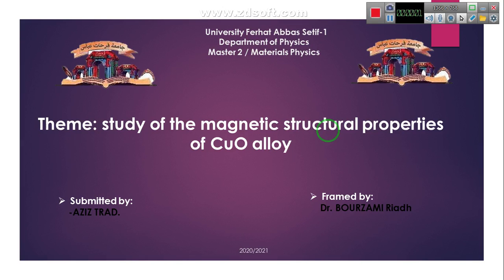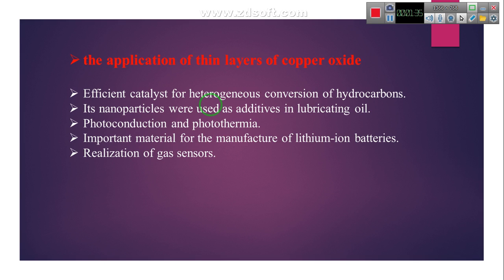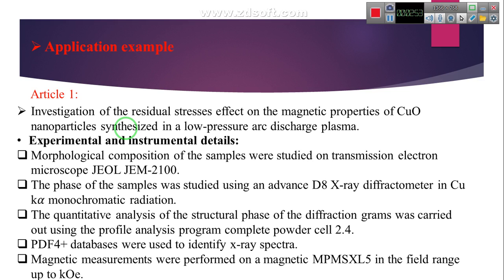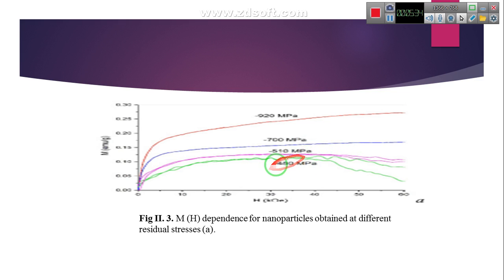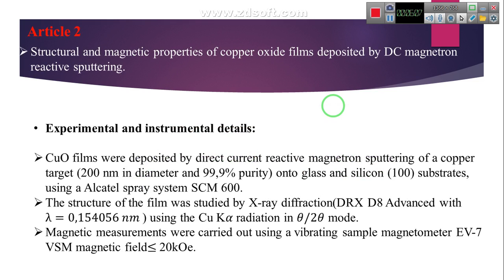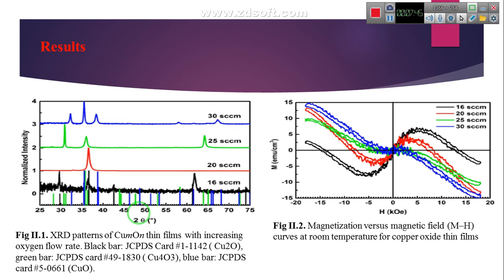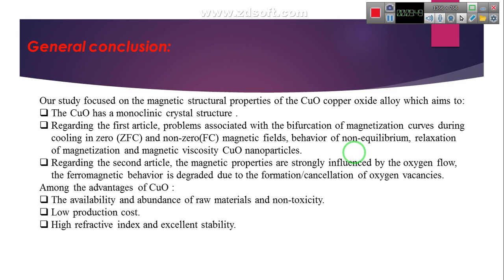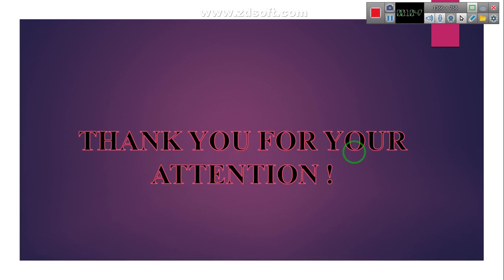study of the magnetic structural properties of CuO alloy